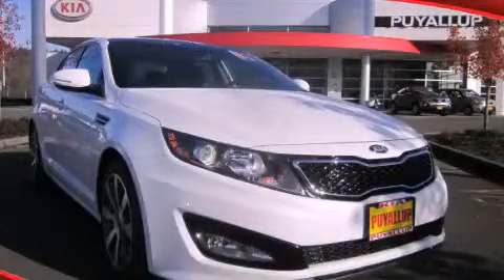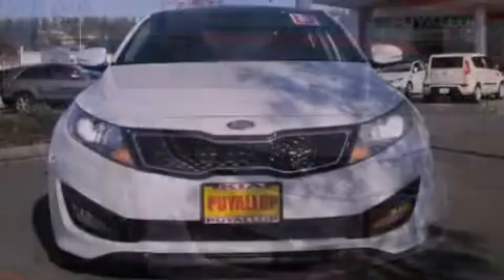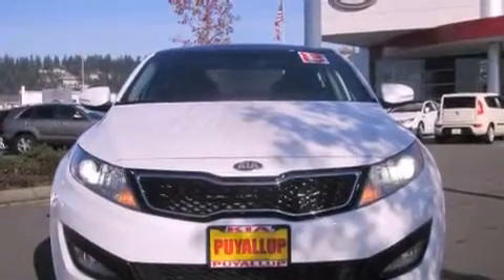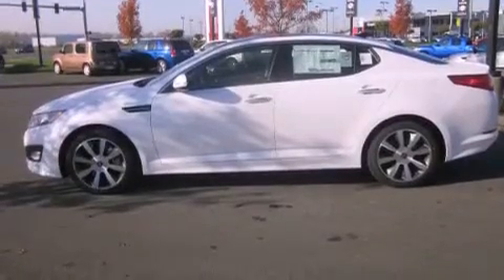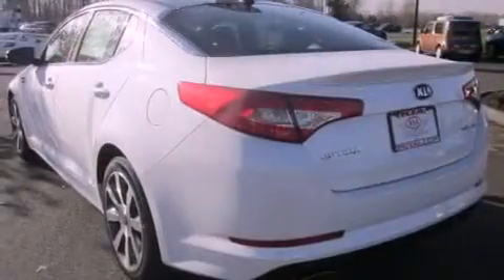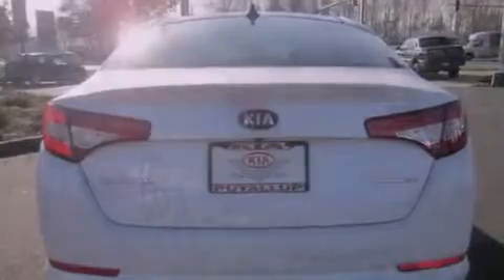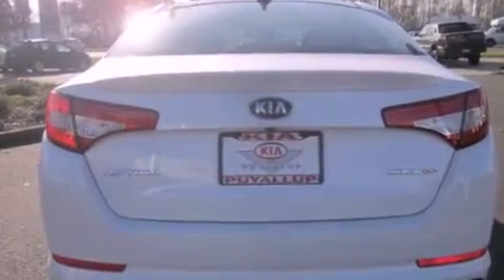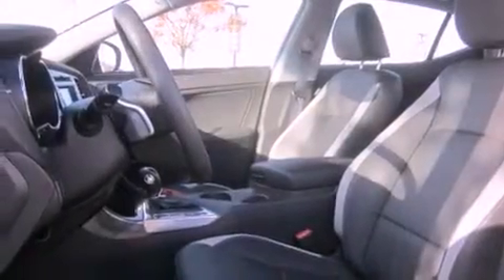2013 Kia Optima Federal Way WA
Year : 2013
 Make : Kia
 Model : Optima
 Engine : 2.0L I4
 Trans . : Automatic
 Exterior : Snow White

 Interior : Black

 2013 Kia Optima Puyallup WA